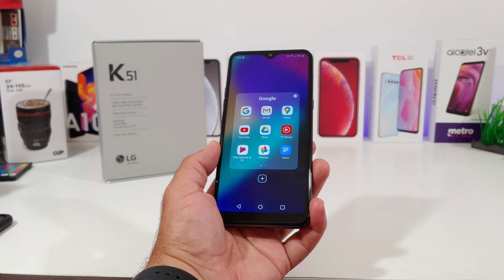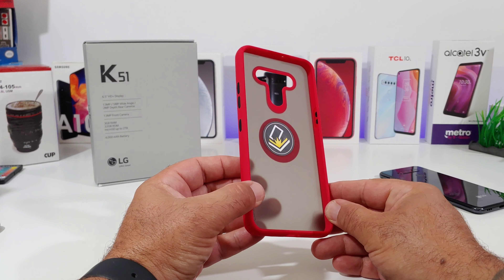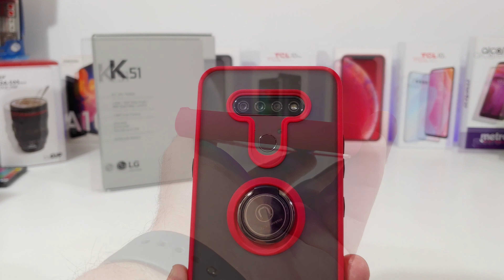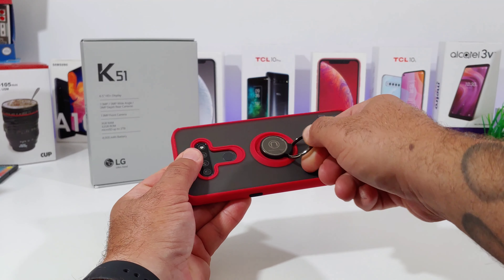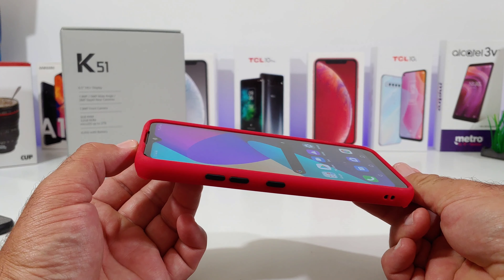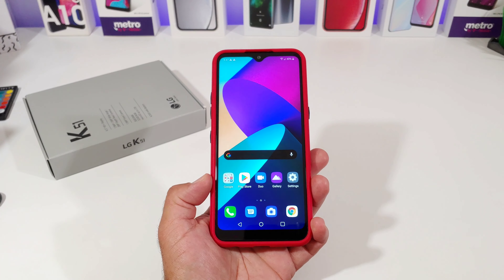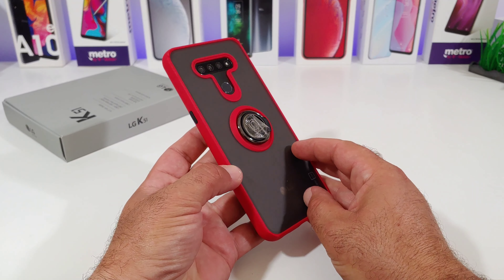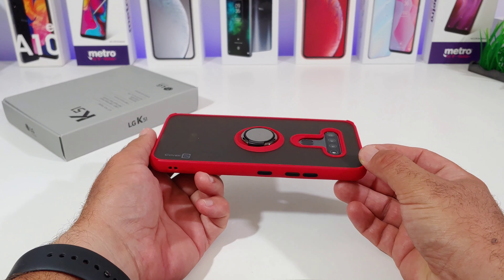LG K51 CoverON Ring Case Review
Hi everyone welcome back to another video.  In today's video I share with you the LG K51 cover on case.

Some of the links used in the description will direct you to Amazon, as an Amazon Associate I earn a small commission from qualifying purchases that you make with my link provided at no additional cost to you.